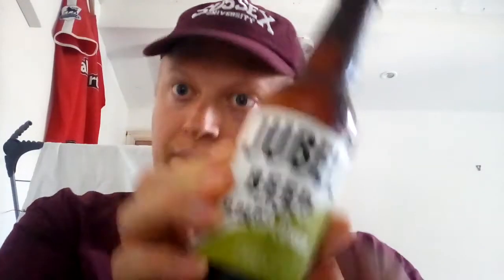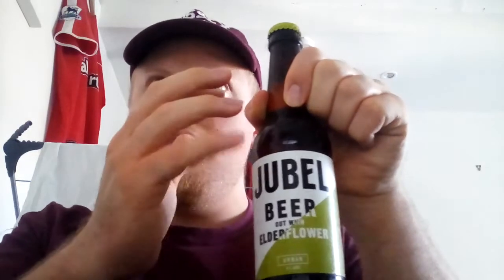Ted's booze cellar: Jubel Beer cut with Elderflower (bottled)